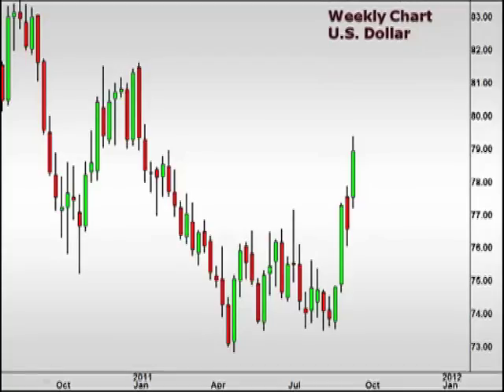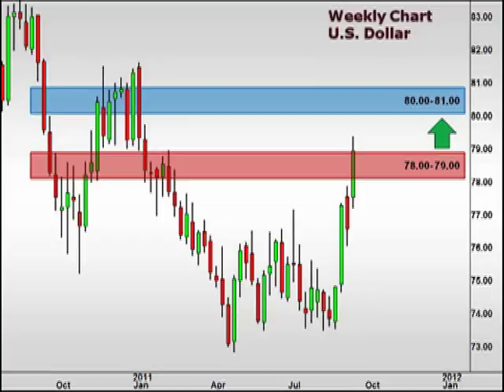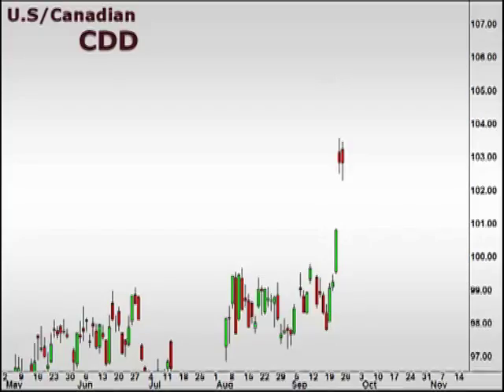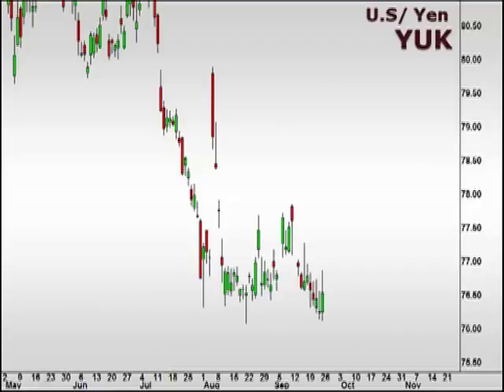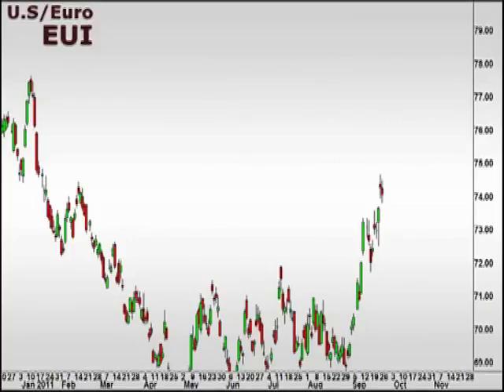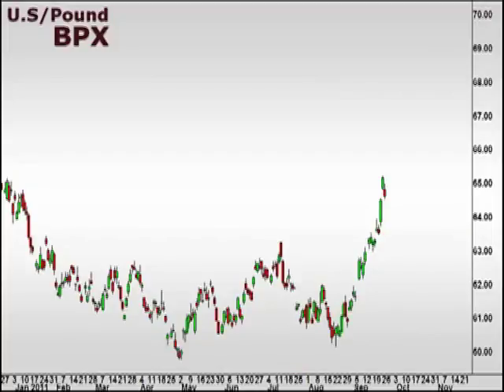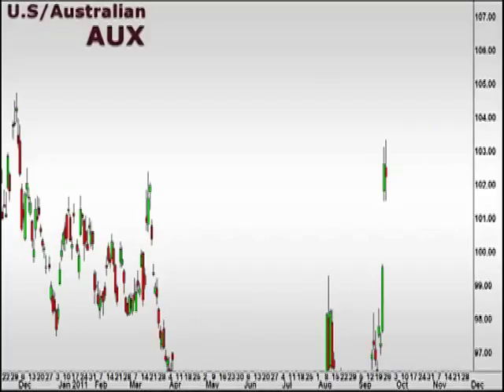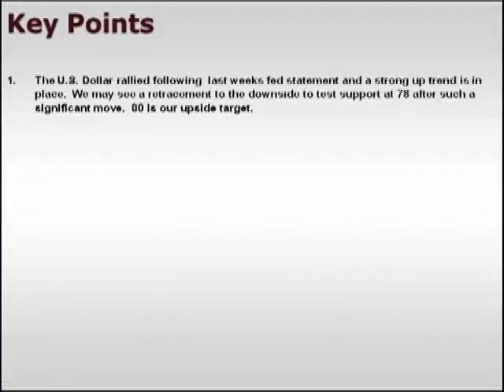9/26/2011 FX Options Weekly Outlook